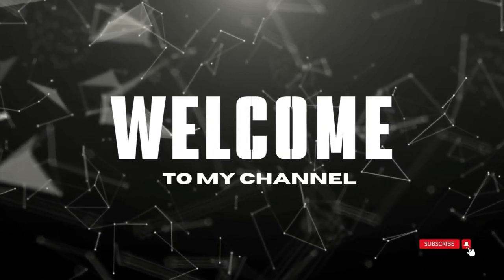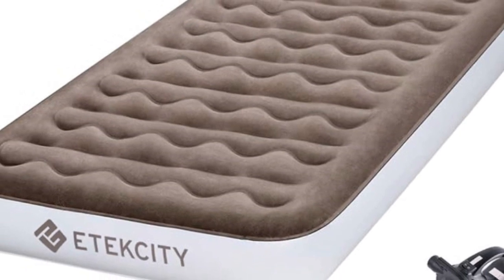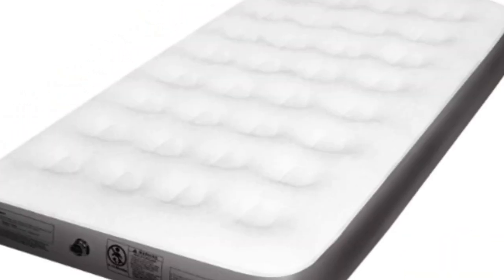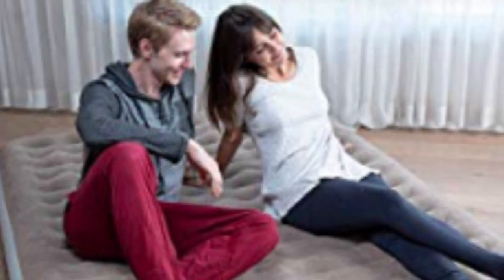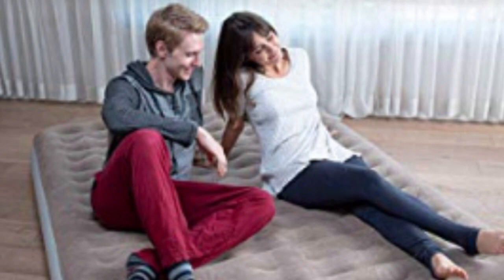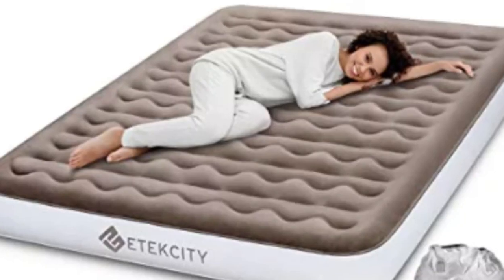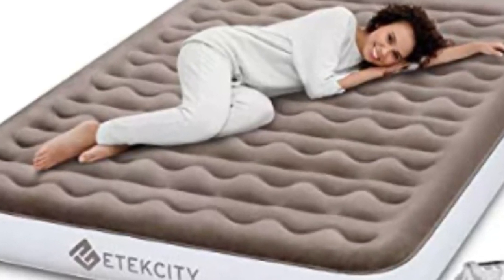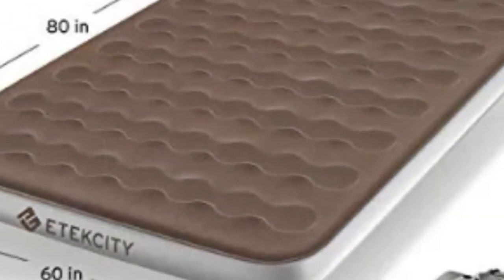Etekcity Air Mattress Review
in this video we will show Etekcity Air Mattress Review - Camping Air Bed.

in this Etekcity Air Mattress Review - Camping Air Bed, I cover everything from the beautiful appearance to the functionally of the item.

Program.